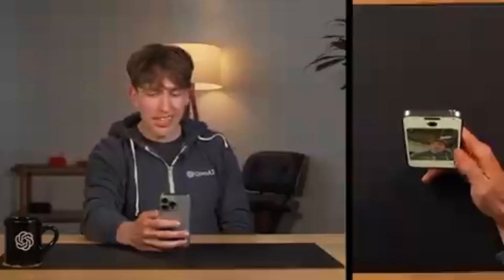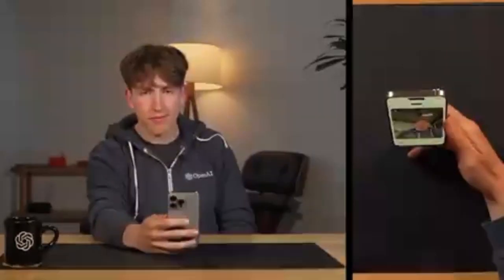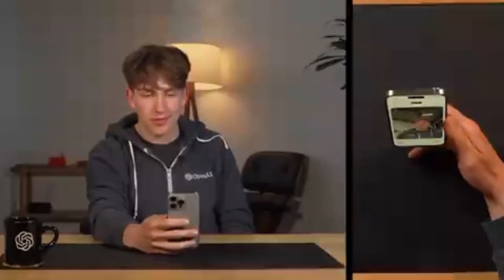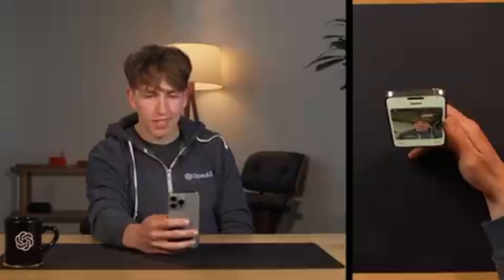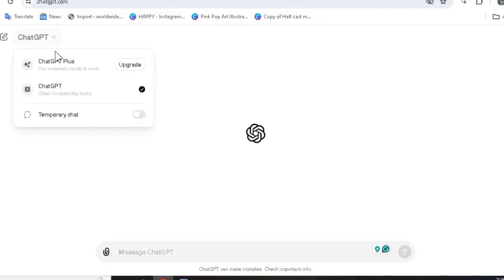GPT-4o use cases and how to get access to GPT-4o for free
GPT-4o, also known as Omni, is a new large language model from OpenAI  designed for  multimedia tasks. This means it can understand and respond to information presented in different formats, including text,  images, audio and video

Here are some potential use cases for GPT-4o:

More natural human-computer interaction:

 Imagine having a conversation where you can show a picture and ask a question about it, or describe a scene and get a video generated

Enhanced ChatGPT:

 GPT-4o is being used to upgrade ChatGPT, which means it can now understand and respond to your requests in a more comprehensive way, considering different data types

Improved image understanding:  GPT-4o is particularly good at understanding the content of images. You could ask it to describe an image in detail, or even generate different creative text formats based on an image

Overall, GPT-4o represents a significant step towards more versatile and powerful AI models that can interact with the world through multiple mediums.